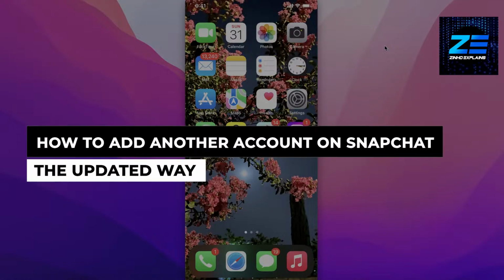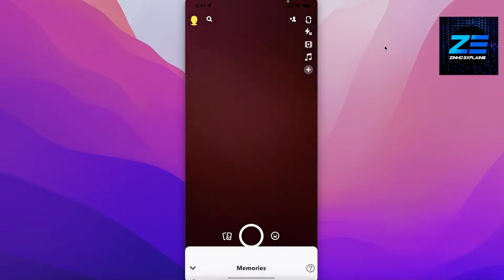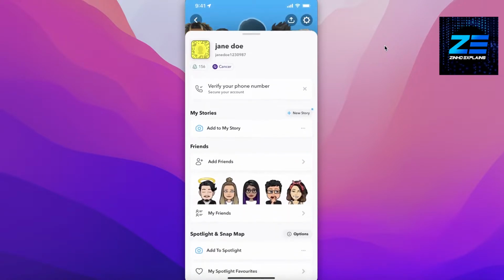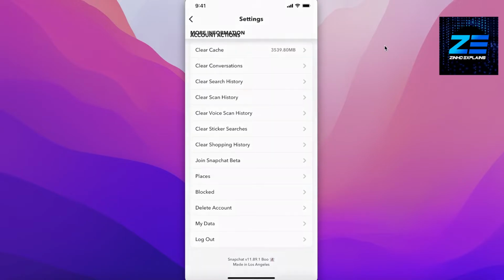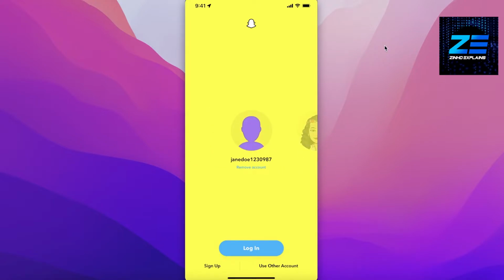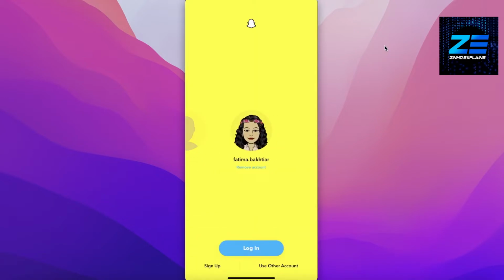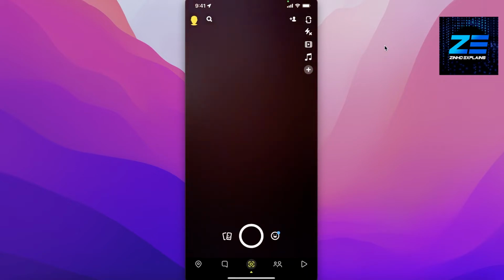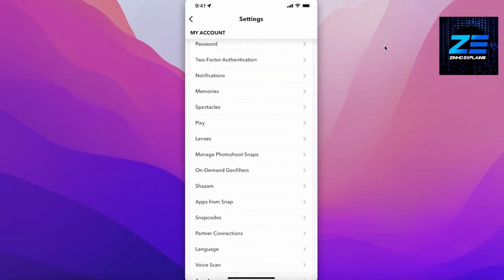How To Add Another Account In Snapchat 2026 (UPDATED WAY)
In this video I show you How To Add Another Account In Snapchat. It is really easy to do and learn to do it in just a few minutes by following this super helpful tutorial to get a better understanding of everything.